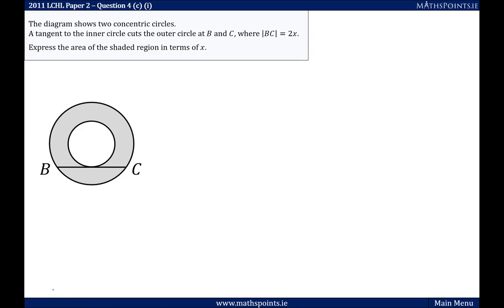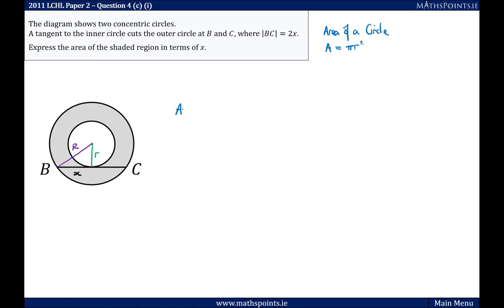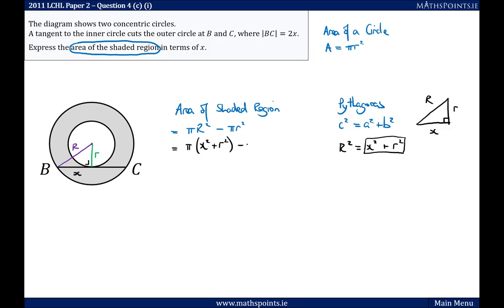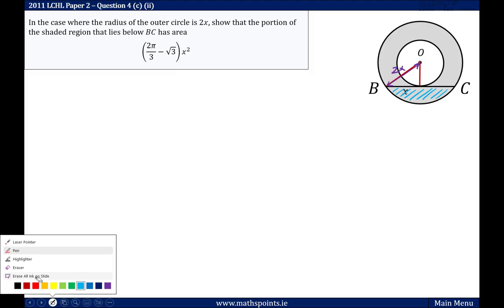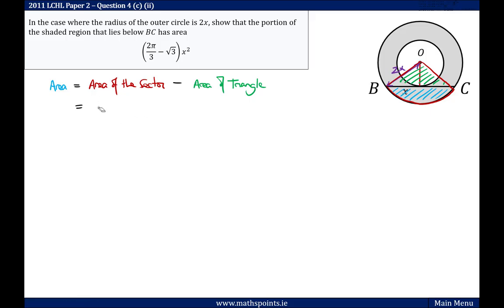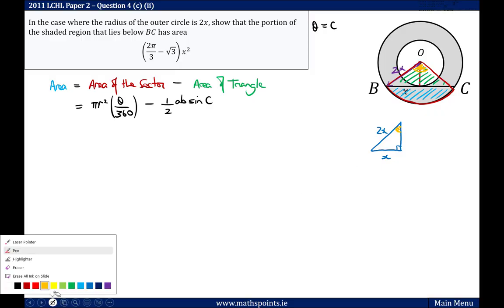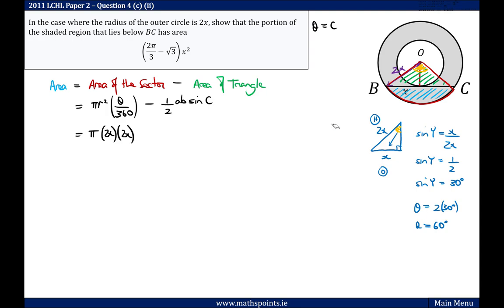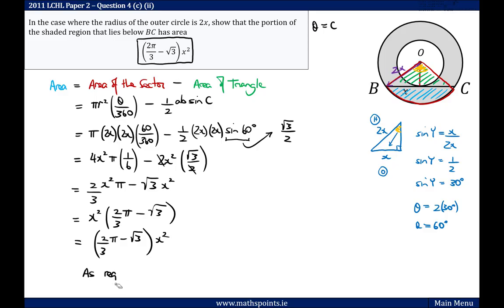2011 LCHL Paper 2 : Q4 (c) - Circles and Sectors